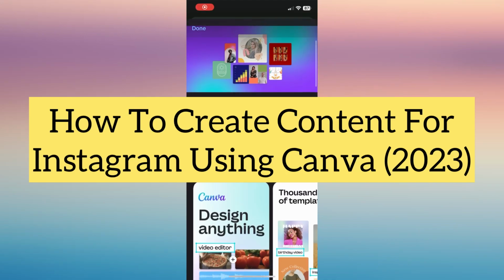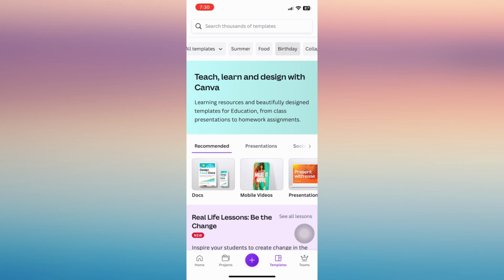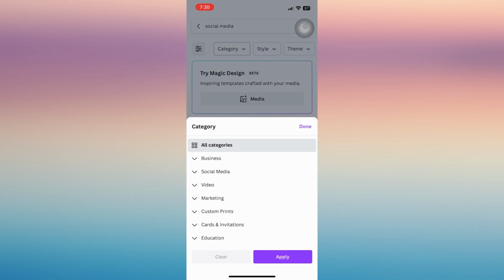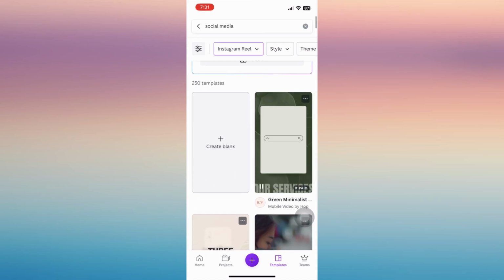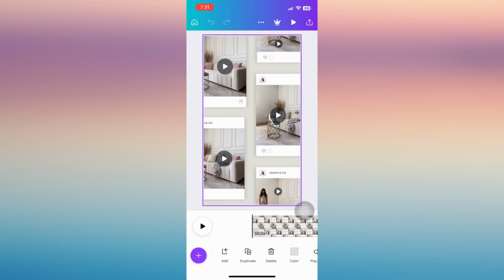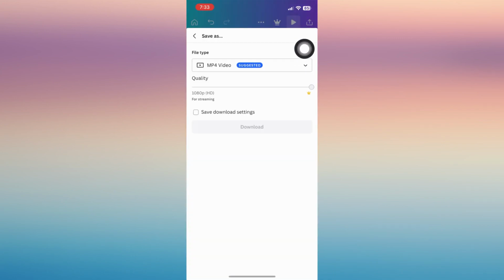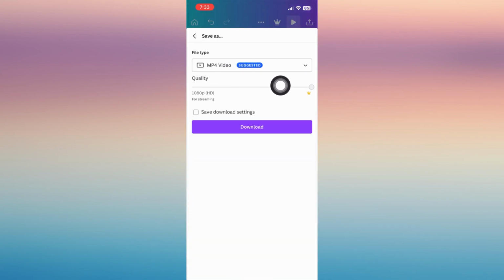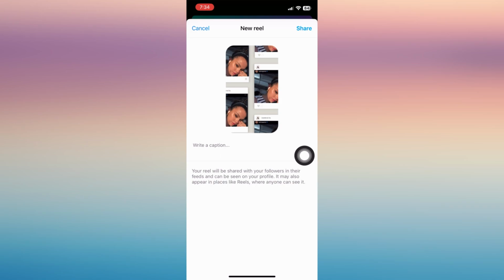How To Create Content For Instagram Using Canva (2023) Planning Social Media Content